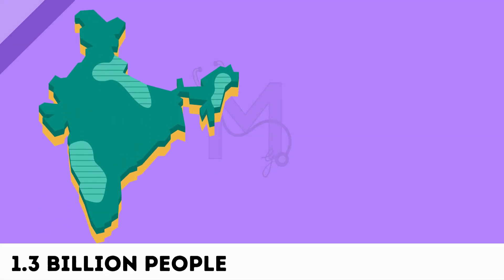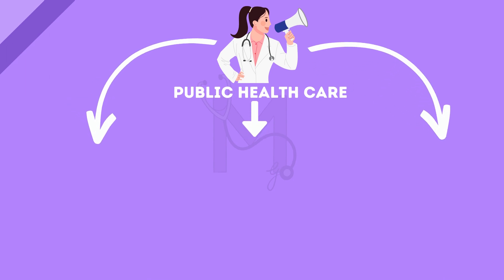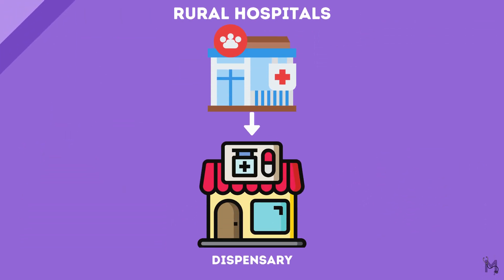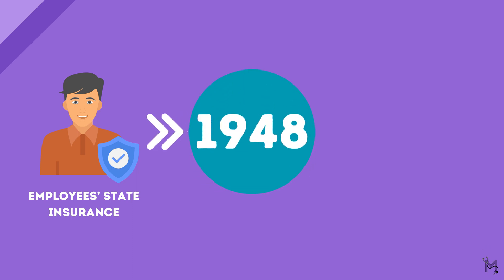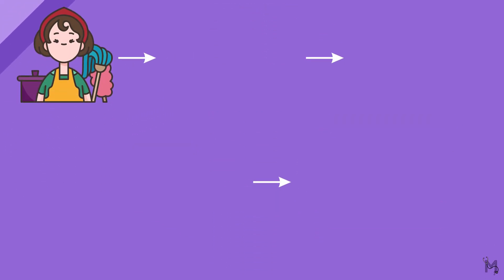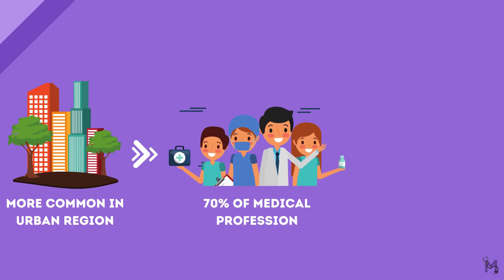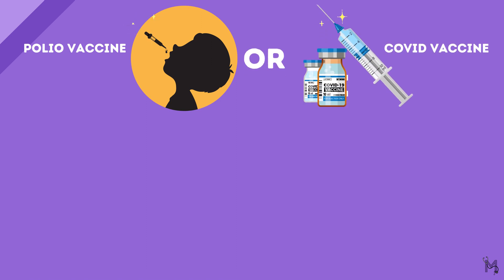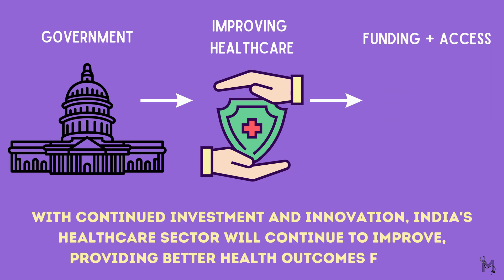India’s Healthcare System Explained | Public & Private Sector and Health Insurance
Dive deep into the healthcare landscape of India with our comprehensive overview of India's healthcare system!  In this informative video, discover the public healthcare strengths and weaknesses, exploring how they impact millions. We’ll also explain various health insurance schemes that play a critical role in accessing quality care. Whether you're a health enthusiast, a student, or seeking better health resources, this video is packed with essential knowledge!

Time stamps:
0:15 - Overview of India's healthcare system
1:10 - Public healthcare strengths and weaknesses
2:42 - Health insurance schemes explained
4:50 - Private sector healthcare characteristics